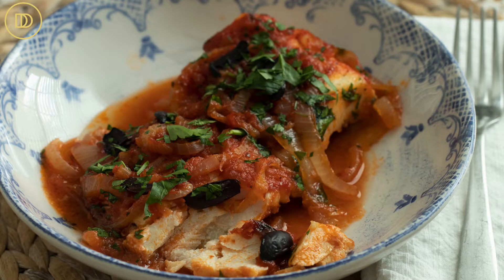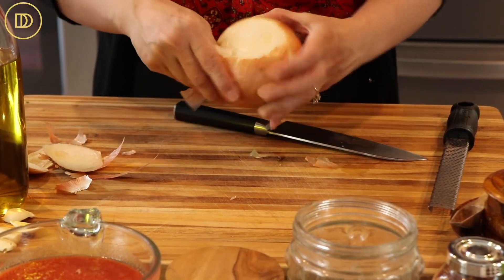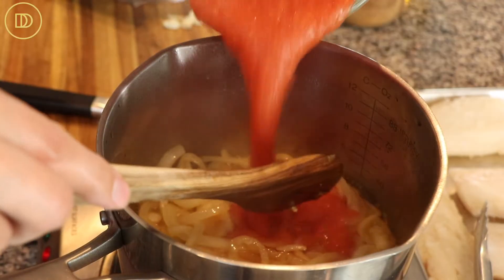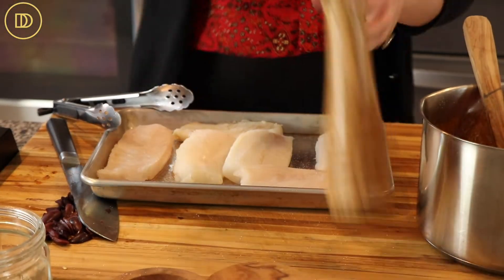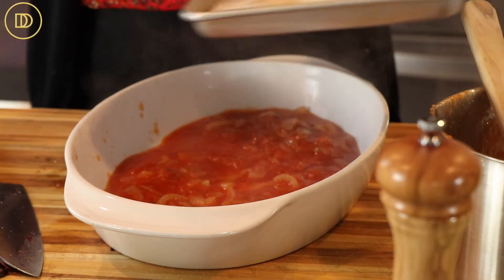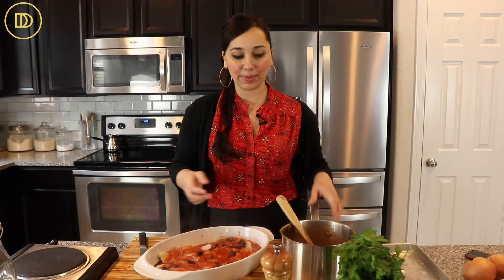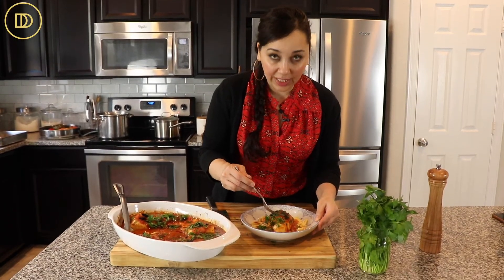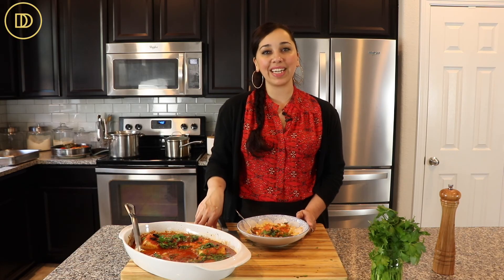Psari Plaki: Greek-Style Cod Baked with Onions and Tomatoes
Serves 4:
2 pounds cod fish, boneless fillets
Salt and black pepper, to taste
1 teaspoon dried oregano

For the tomato sauce:
¼ cup olive oil
1 large onion, sliced into half-moon slices
4 garlic cloves, grated
28 ounces (unflavored) canned tomatoes, pureed
Salt and pepper, to taste
Pinch crushed red pepper flakes
2 teaspoons dried oregano
½-1 teaspoon granulated sugar or honey

6-7 Kalamata olives, sliced
Finely chopped fresh parsley

To make the sauce: Cook the onions with the olive oil over medium heat until soft. About 10 minutes.
Add the grated garlic and just stir until heated through.
Add the tomato puree, salt, pepper, red pepper flakes, sugar, and oregano. Simmer the sauce for 15 minutes or until thickened.

Season the fish with salt, pepper, and oregano.

In a 9 by 13-inch baking pan, pour half of the sauce on the bottom.
Place the seasoned fish fillets over the sauce and pour the remaining tomato sauce over the fish. Top with sliced olives.

Roast in the oven for 30-40 minutes or until the fish flakes easily.

Serve with toasted bread. Enjoy!